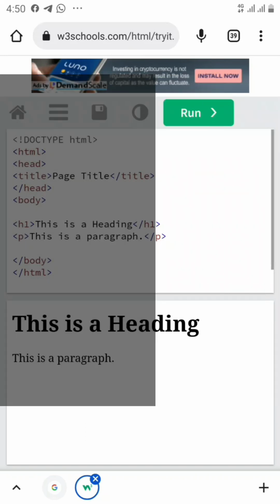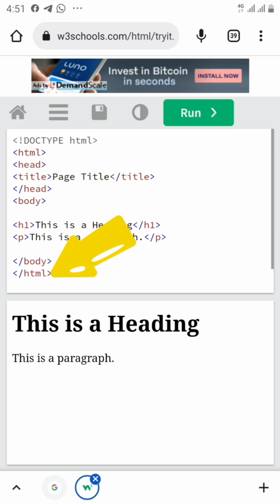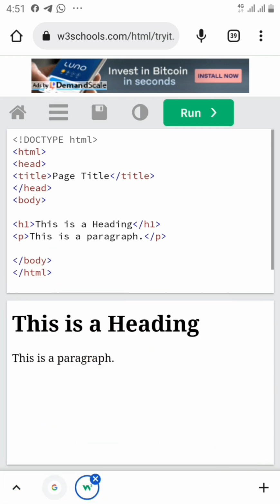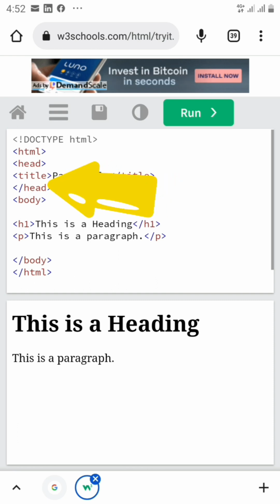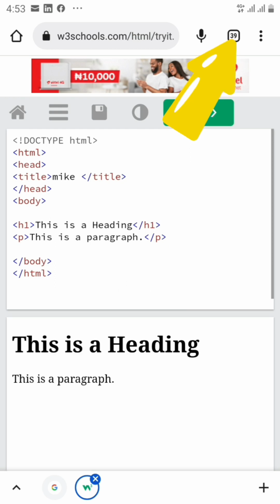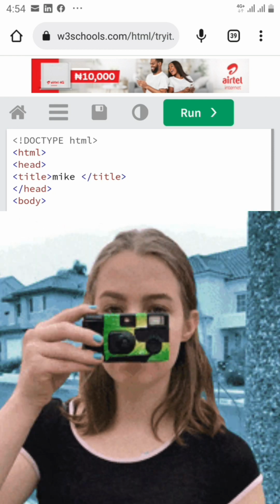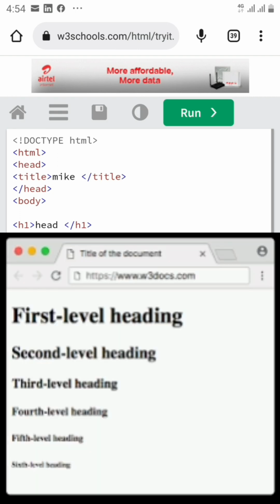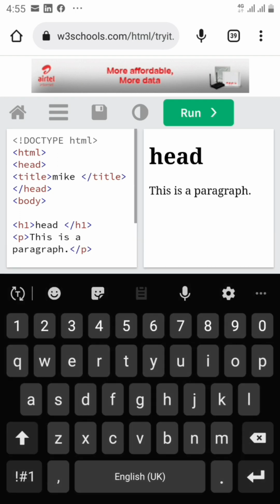Learn coding on android using HTML, CSS and JavaScript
In this video, we're going to teach you how to code using HTML, CSS and JavaScript. We'll start by teaching you the basics of coding, and then move on to more advanced topics. By the end of this video, you'll be able to code on your phone using HTML, CSS and JavaScript!

If you're looking to learn how to code on your own, or you want to improve your skills as a coder, then this video is for you! By the end of this video, you'll be able to code on your own using HTML, CSS and JavaScript!